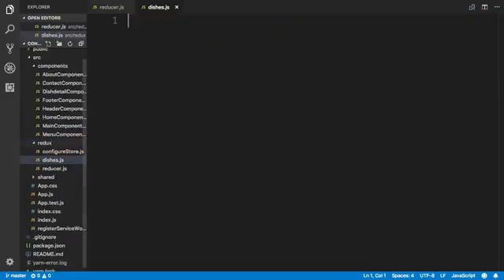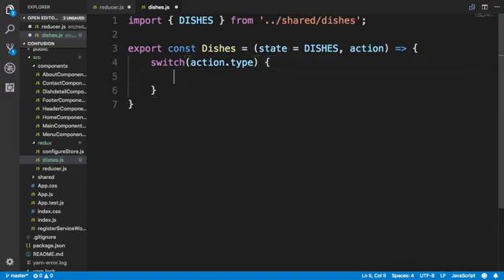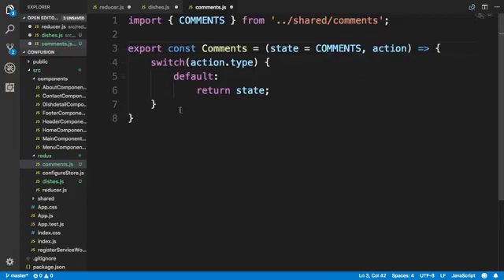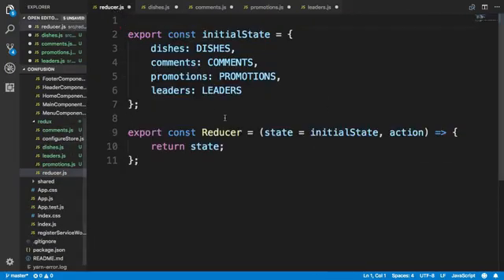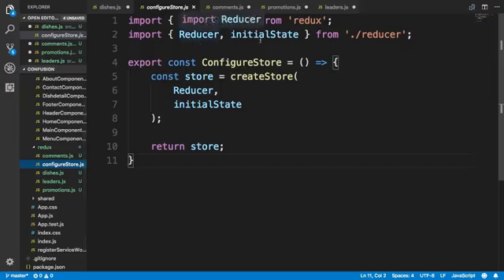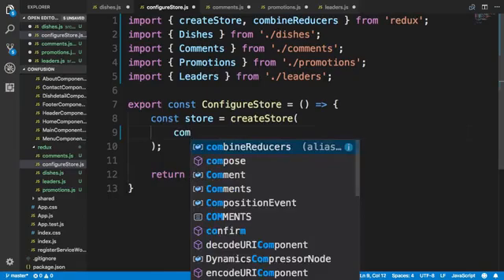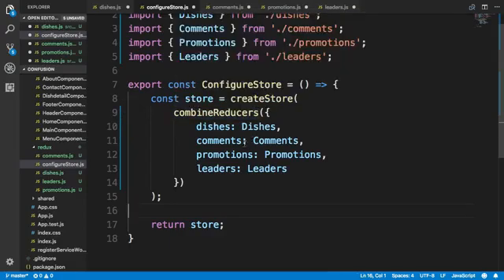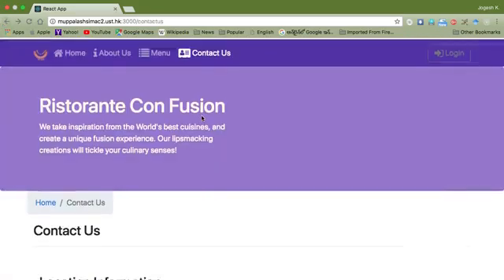50. Exercise Video Combining Reducers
50. Exercise Video Combining Reducers